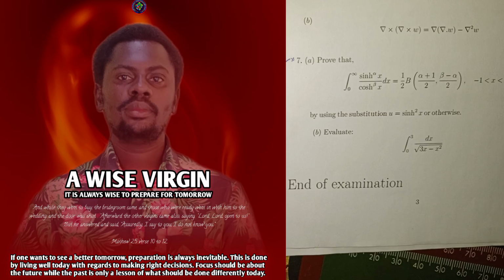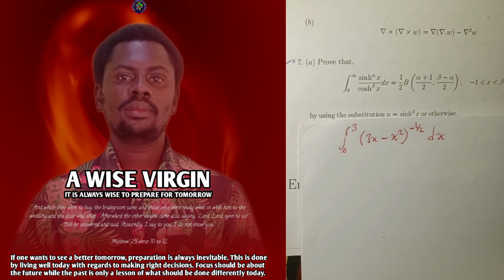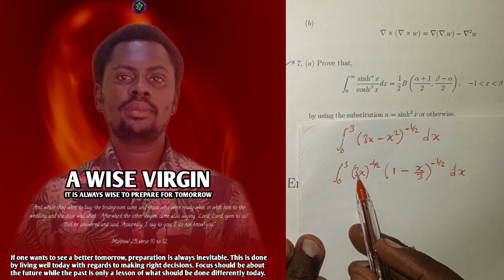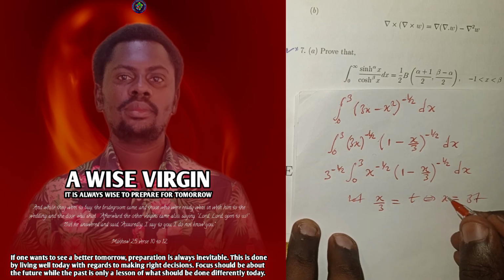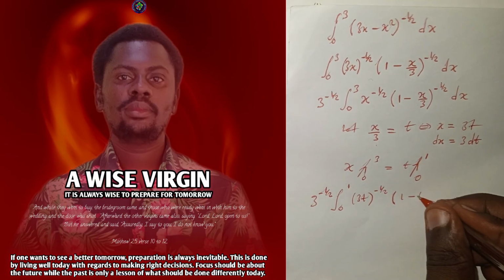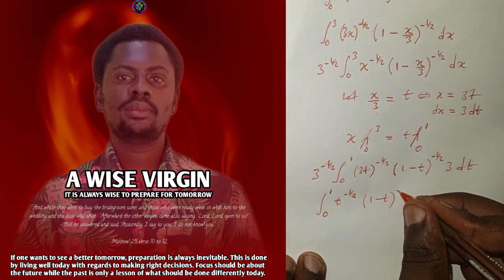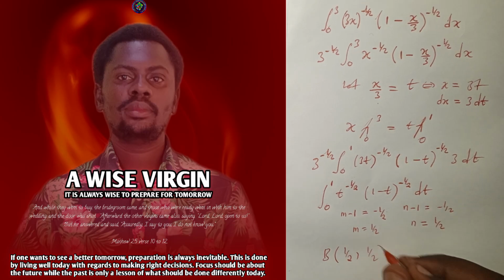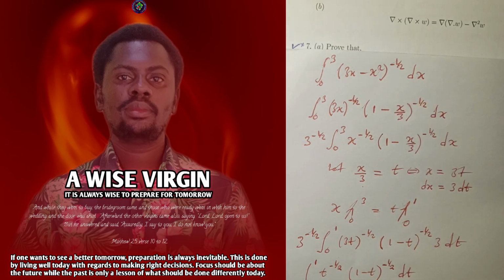Gamma and Beta functions(practical exam question 3)